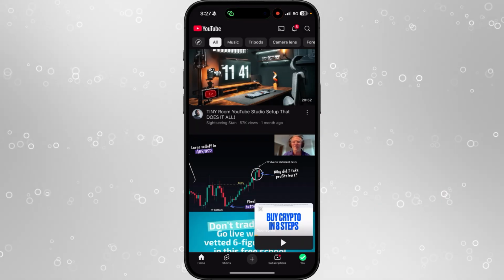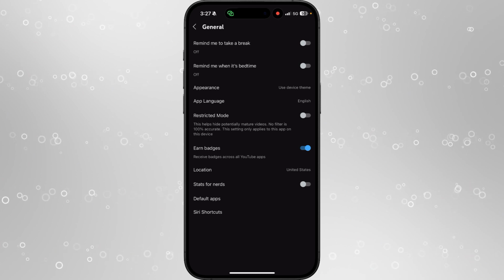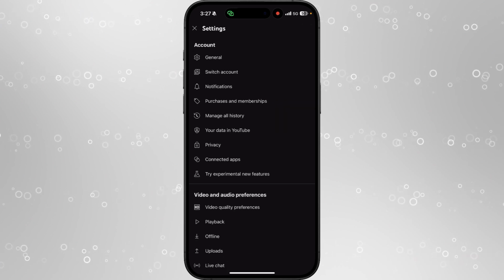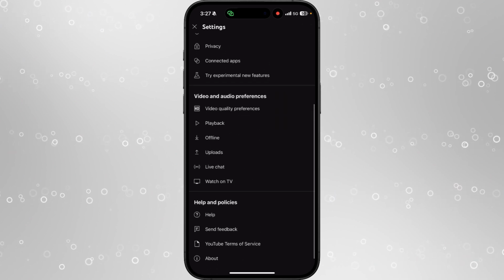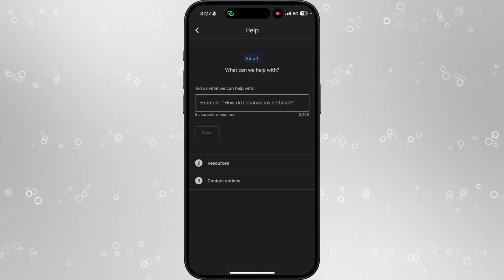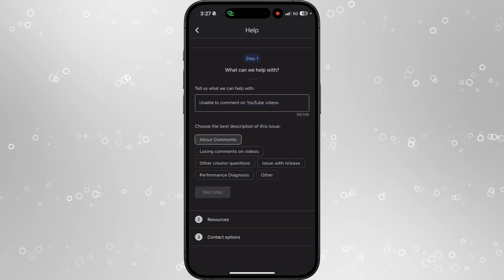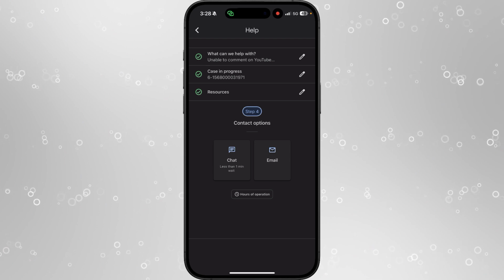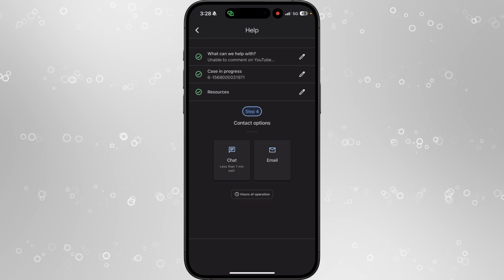How To Fix Unable To Comment on YouTube Videos